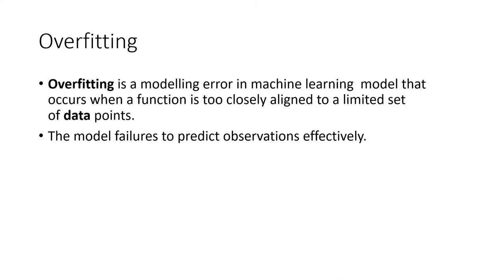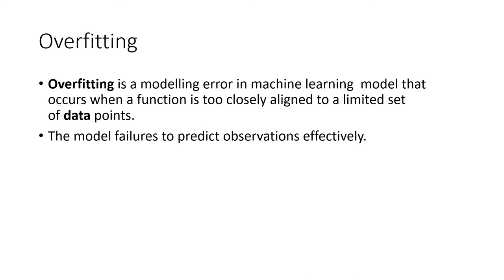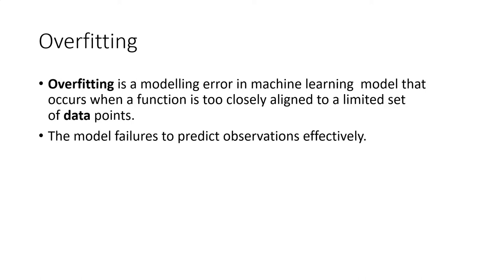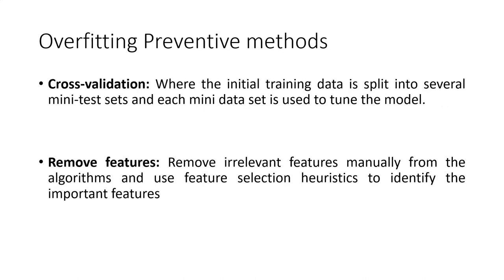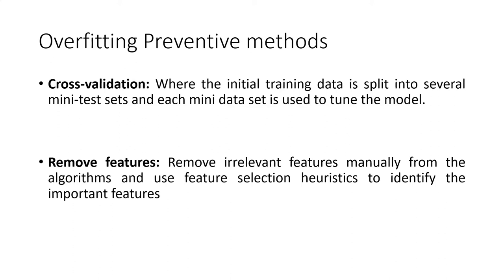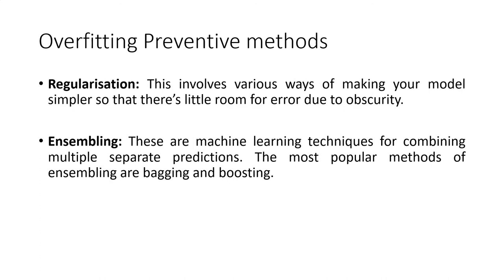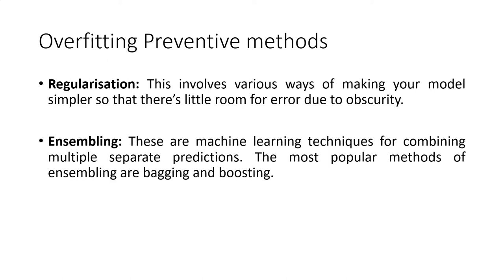Overfitting-Reasons for overfitting-Machine Learning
What is the overfitting . How to prevent overfitting.